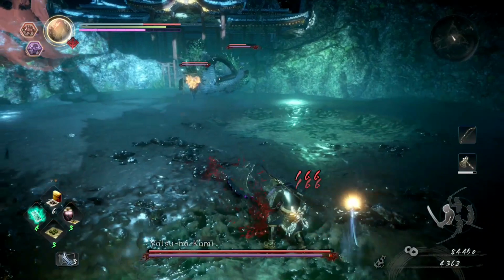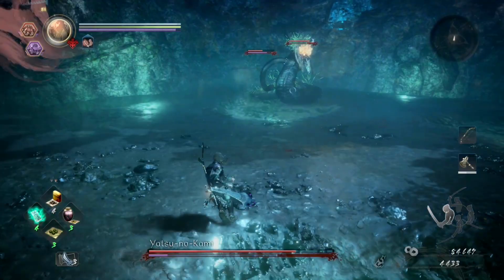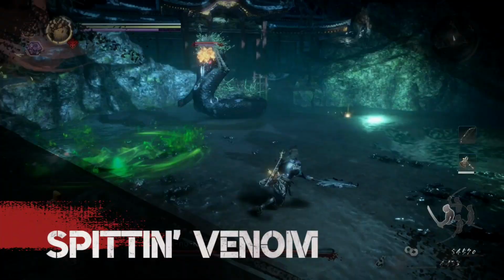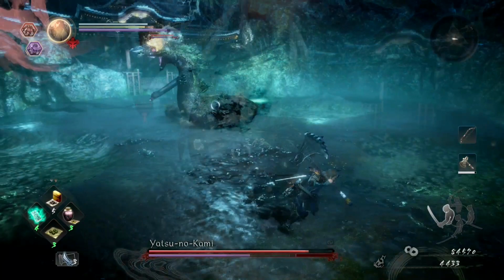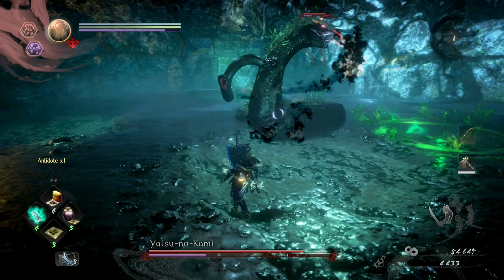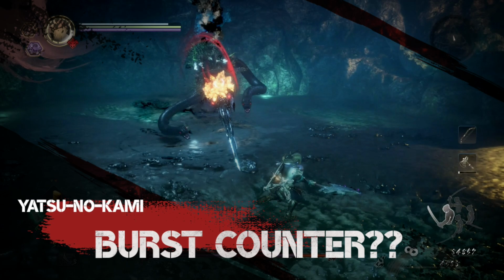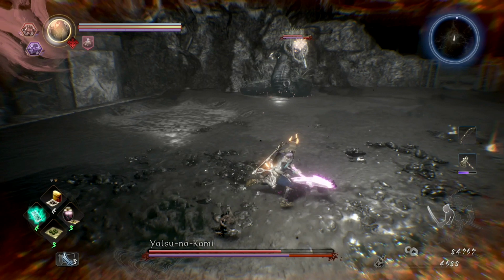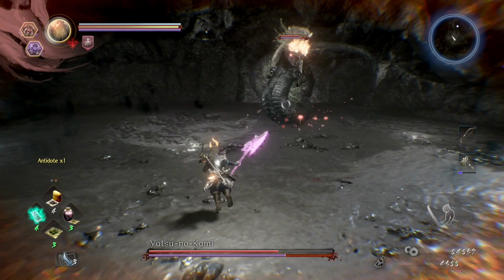Nioh 2 Yatsu No Kami | Nioh 2 Snake Boss Guide | Strategy & Mechanics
This video is a boss guide for Nioh 2 Yatsu No Kami (the Nioh 2 Snake Boss Guide), we talk about the fight mechanics for Yatsu No Kami and the best strategy to show how to beat the Nioh 2 Snake boss.

Hope you enjoy the video guys. Please leave me some feedback if you did.

Onos